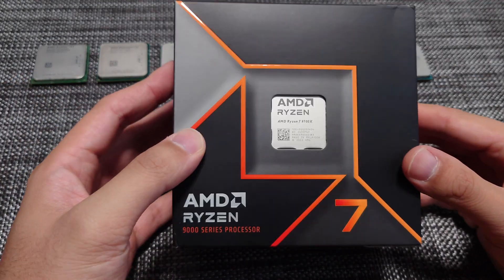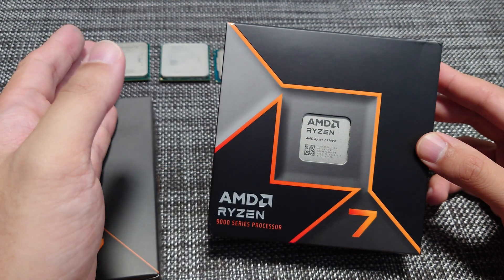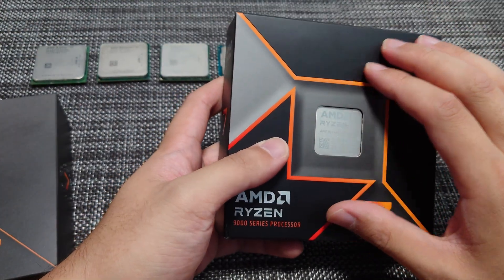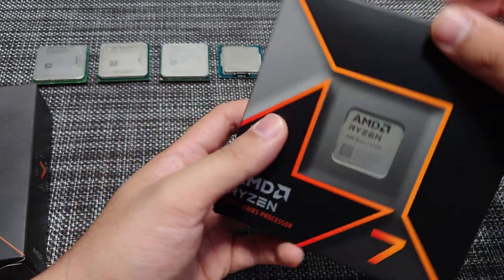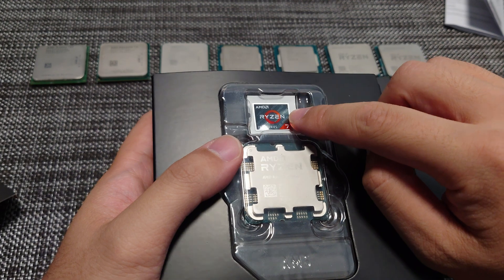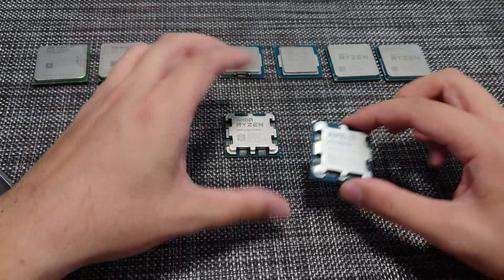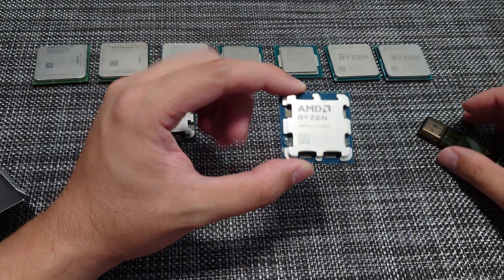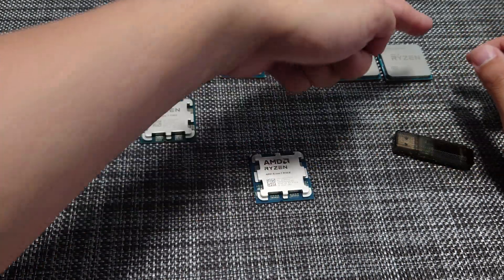Ryzen 7 9700X Unboxing Experience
Unboxing the new AMD Ryzen 7 9700X. This CPU is based off the new Zen 5 architecture and features 8 cores, 16 threads.

AMD Ryzen™ 7 9700X 8-Core 16-Thread
AMD Ryzen™ 5 9600X 6-Core, 12-Thread

Premium Recommended Flagship motherboards:
ASRock X670E Taichi
GIGABYTE X670E AORUS Master
ASUS ROG Crosshair X670E Hero
MSI MEG X670E ACE

Compatible motherboards:
GIGABYTE X670 AORUS Elite AX
GIGABYTE B650 Gaming X AX
GIGABYTE B650 AERO G
GIGABYTE B650M D3HP AX
GIGABYTE B650 AORUS Elite AX
ASUS TUF Gaming X670E-PLUS Wifi
ASUS ROG Strix B650E-E Gaming WiFi
ASUS ProArt X670E-CREATOR
ASRock B650E Steel Legend
ASRock B650E PG Riptide
MSI MAG X670E Tomahawk
MSI MPG X670E Carbon